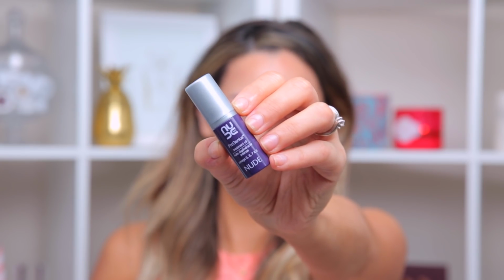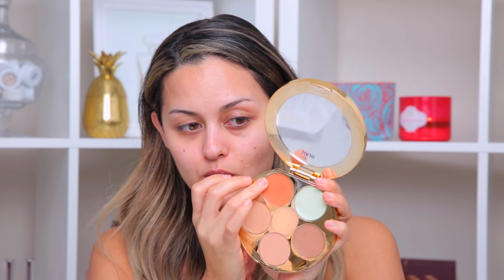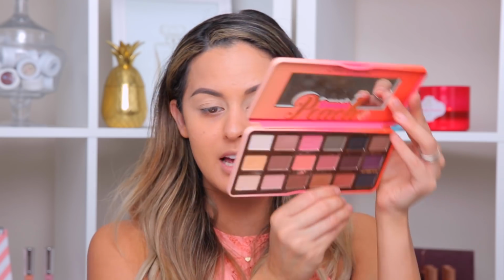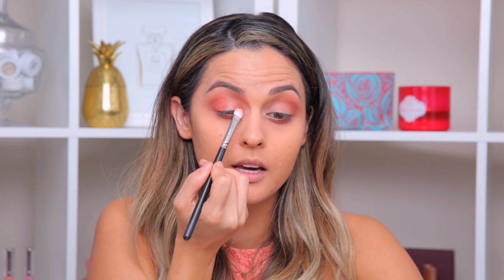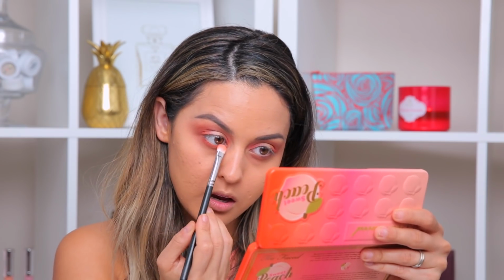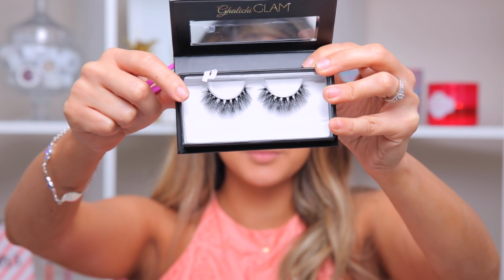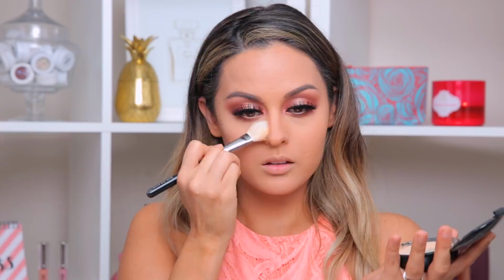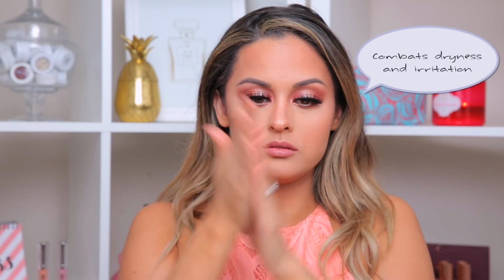My Go To Spring Makeup And Hair Tutorial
S N A P C H A T: ChristenSnaps

Spring looks yay! I always look for spring look inspo. but this year it definitely wasn’t hard because of the Too Faced Sweet Peach palette. I love everything about it as you can tell from the video lol. I hope you guys enjoyed it too! Don’t forget to tag me on instgram christendominique so I can see your look or recreations of my looks! I love you guys so so much!!

and be apart of my family!!

Makeup Used
Tarte Color Correcting palette $45

Lilly Lashes $30
Style Mykonos

Equipment Used:
Camera: Cannon Mark lll 5D

This is an Ipsy glam bag video.